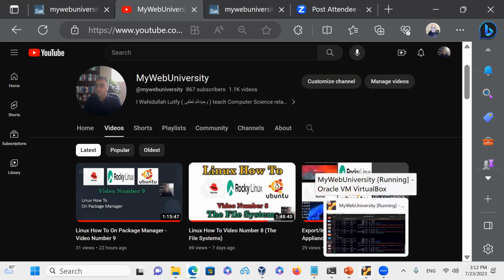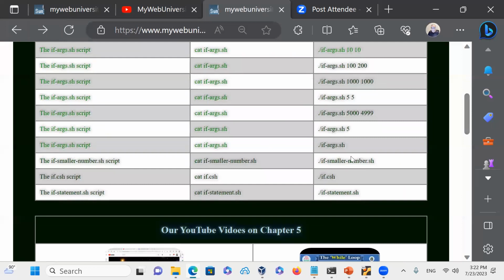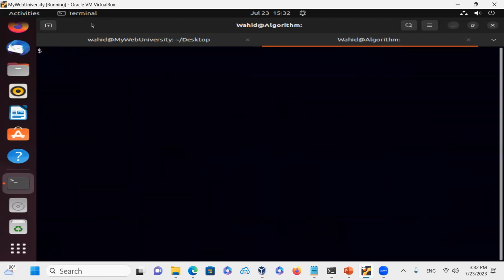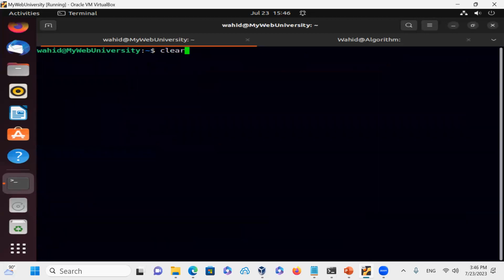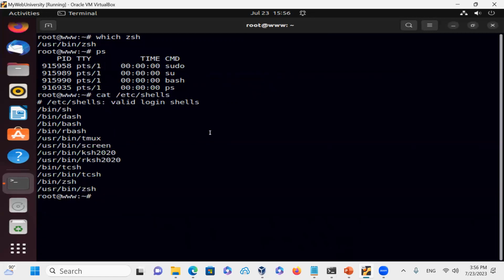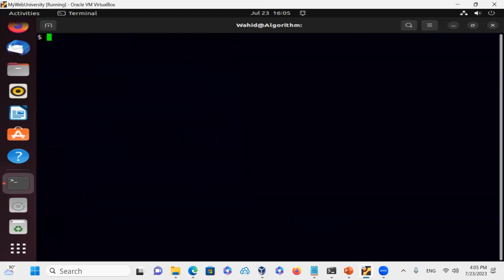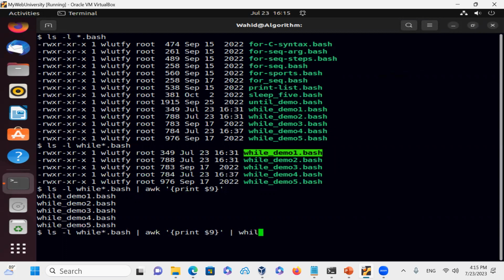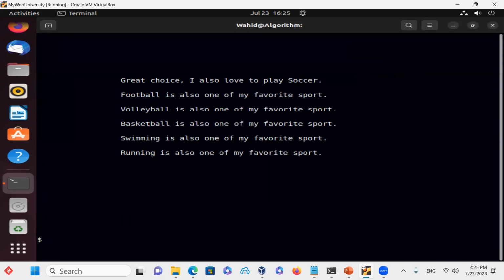Linux How to on Shell Scripting - Video Number 10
Happy Learning!